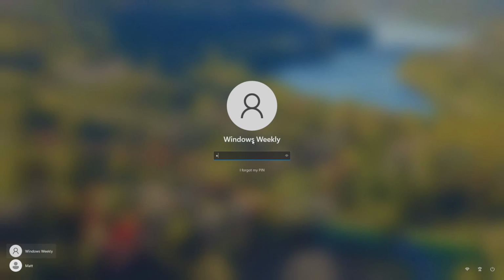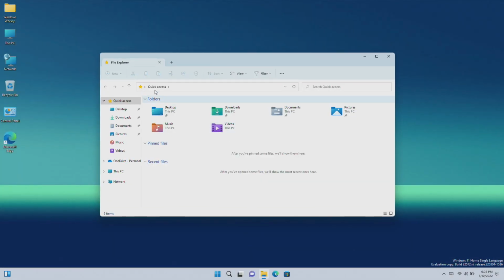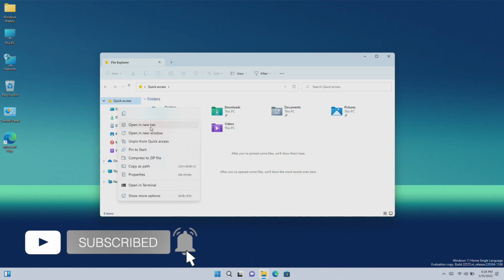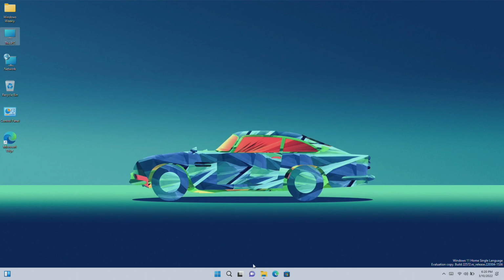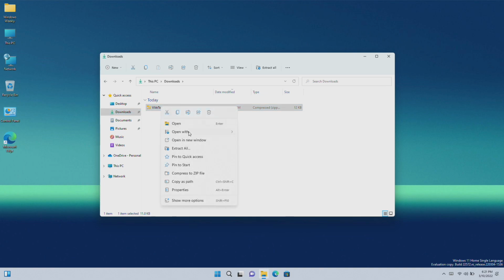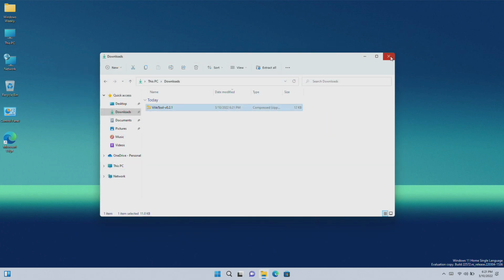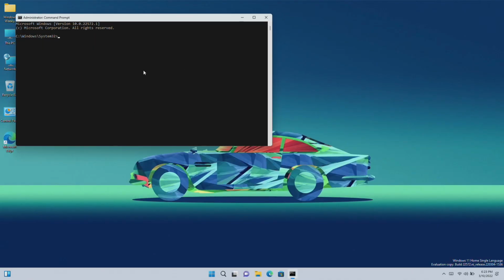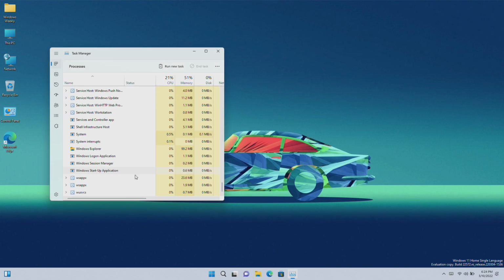How To Enable Tabs For File Explorer In Windows 11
CHAPTERS